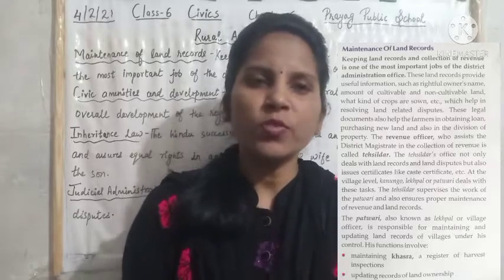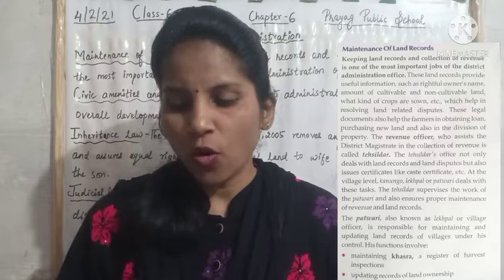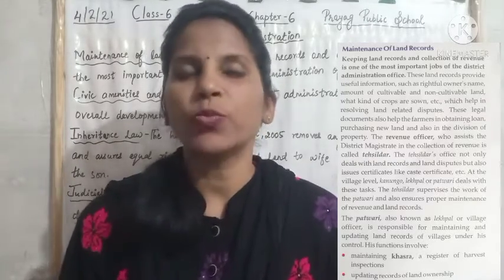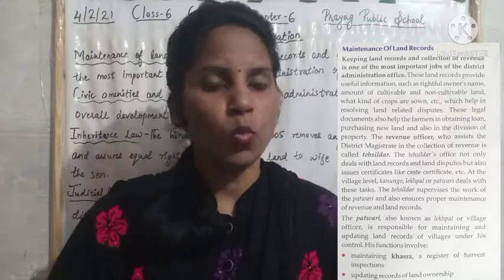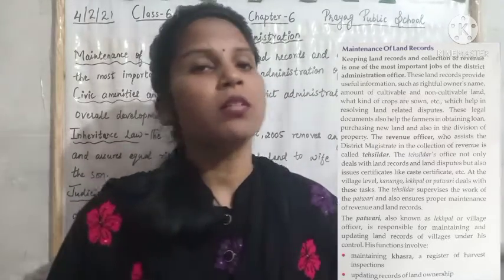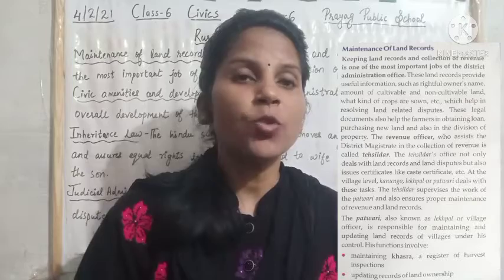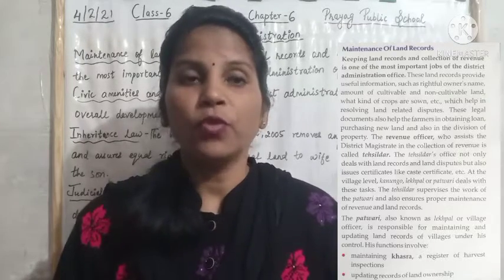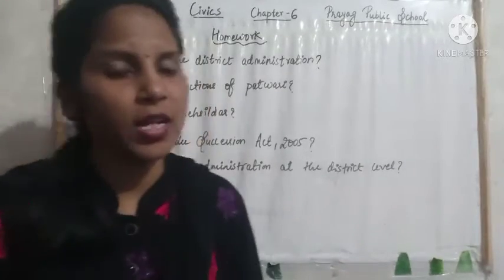Rural Administration/Explanation/Part-2/Chapter-6/Class-6/Civics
Gunjan Gupta